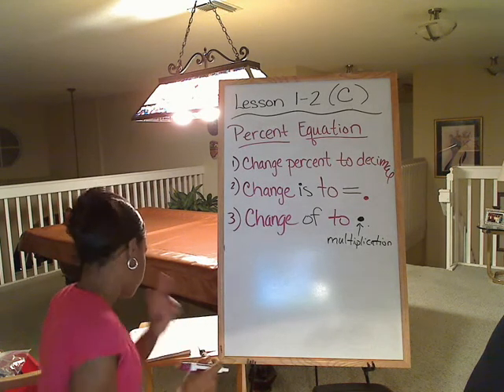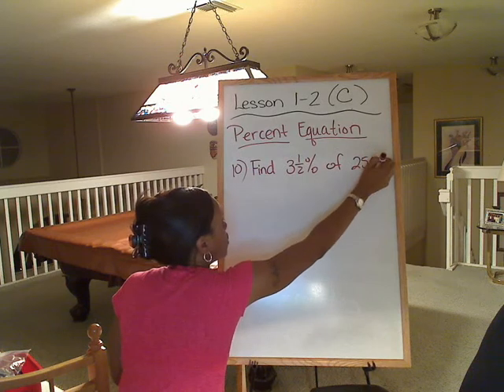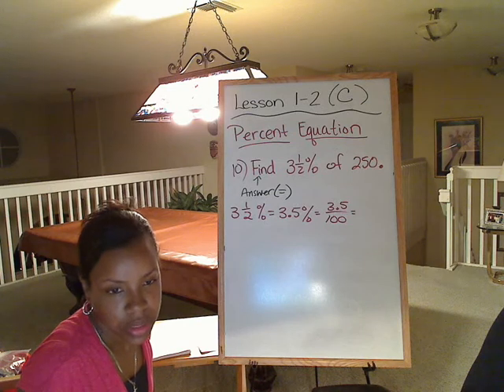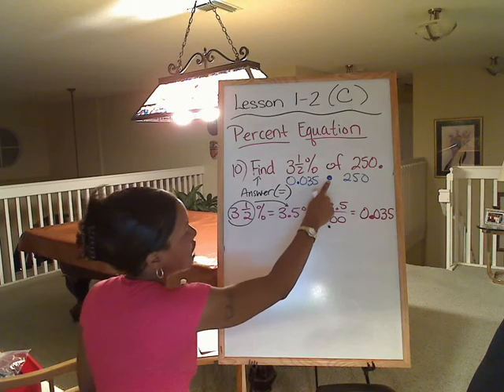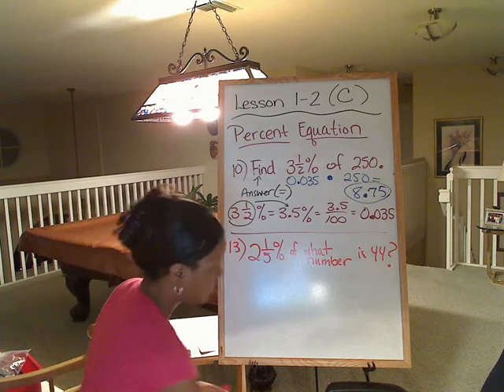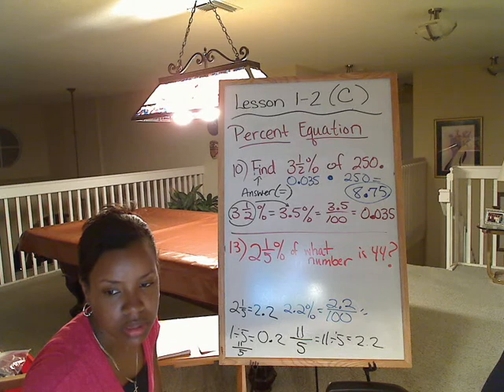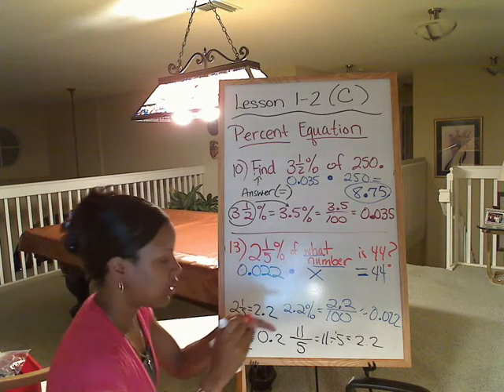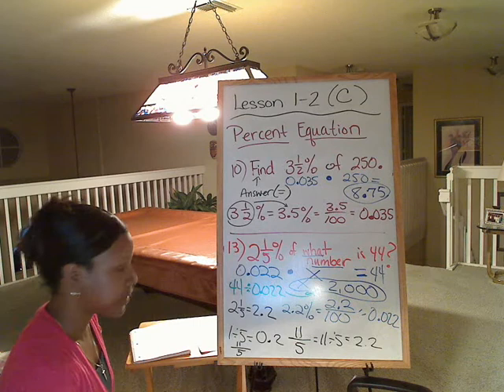1-2C pt 2.wmv